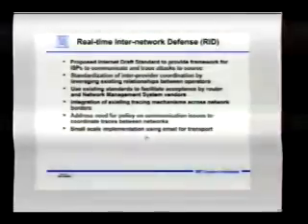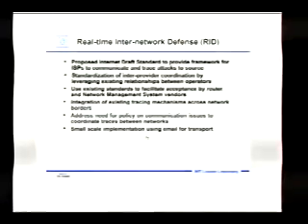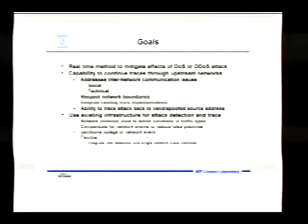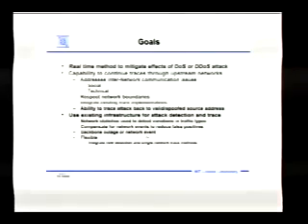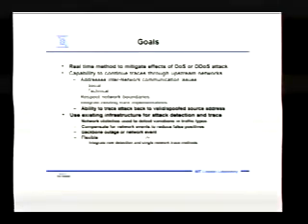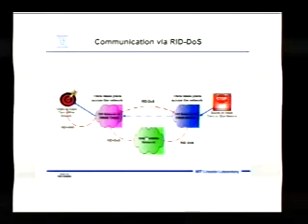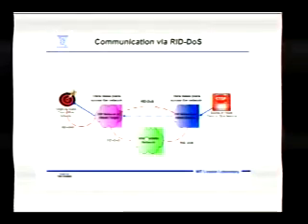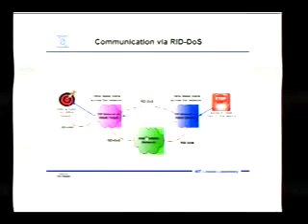Research Forum Inter provider Coordination for Real Time Tracebacks